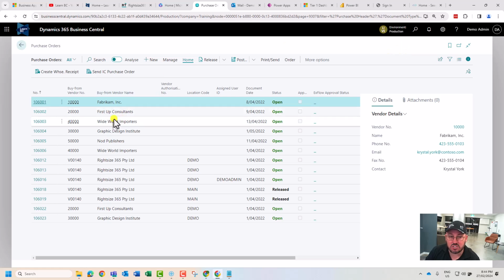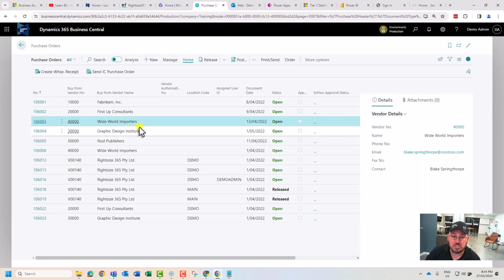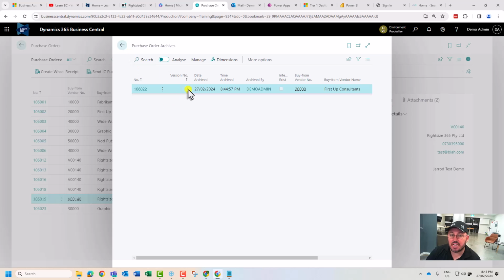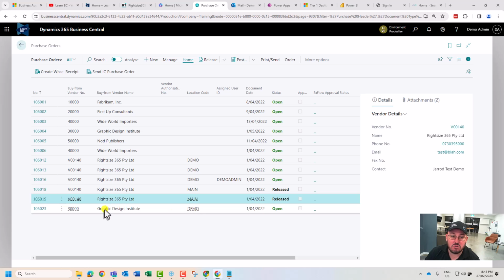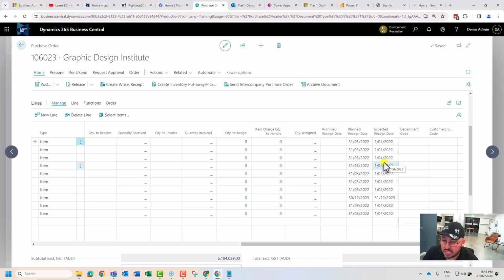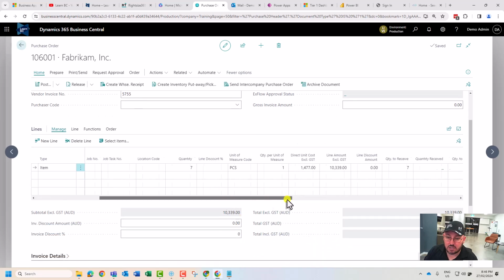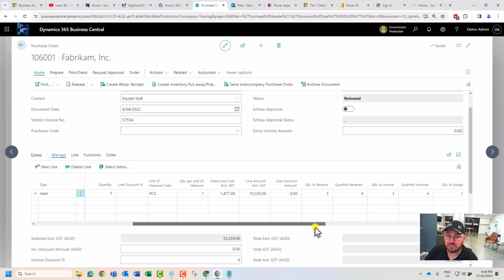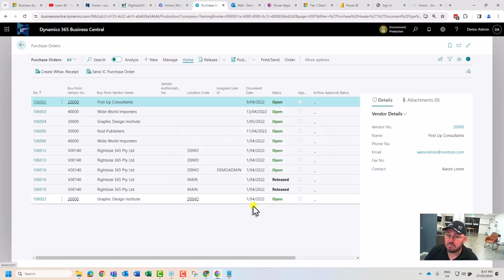How to handle backlogs on purchase orders in Microsoft Dynamics 365 Business Central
How to handle backlogs on purchase orders in Business Central